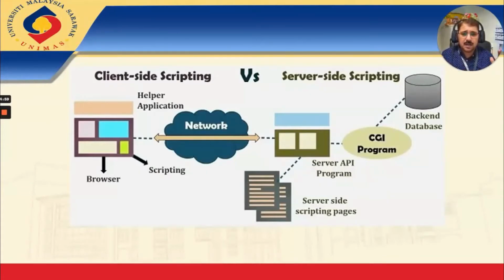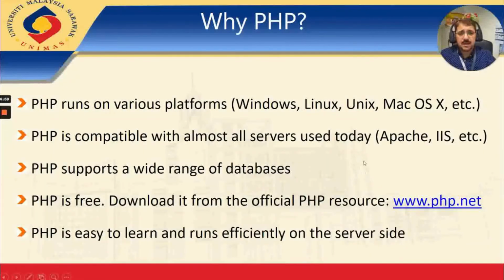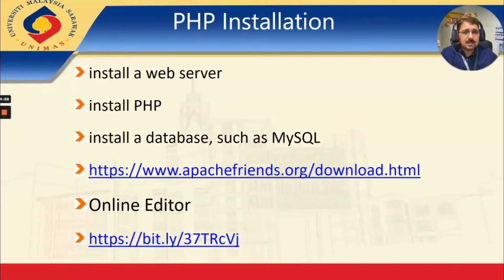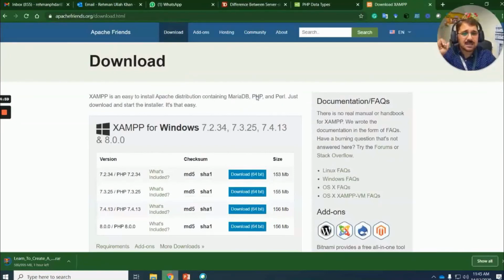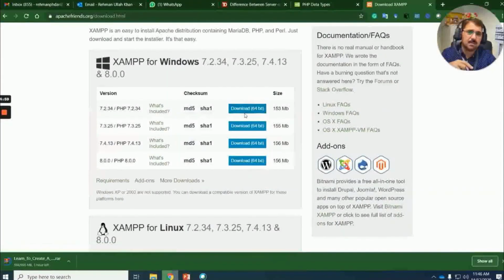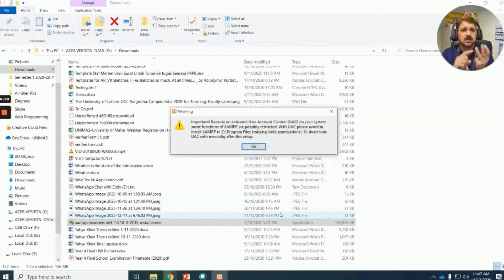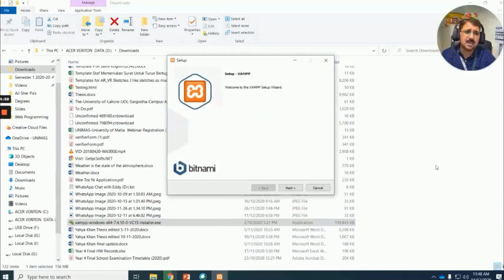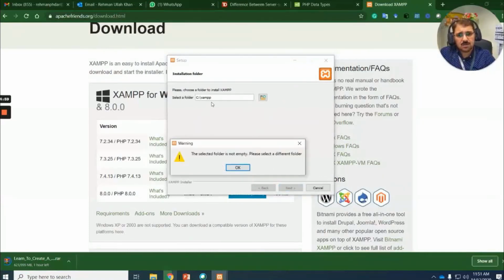Client and Server Side Scriptings and Introduction to XAMPP